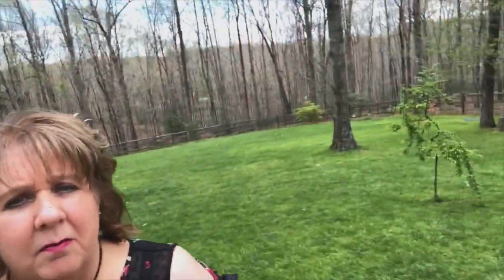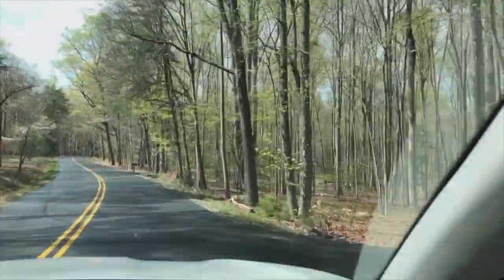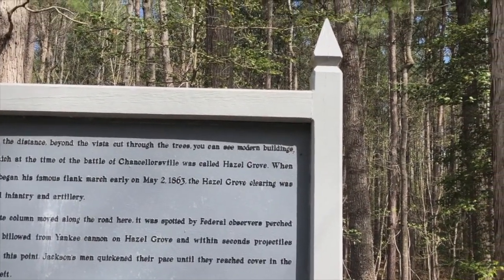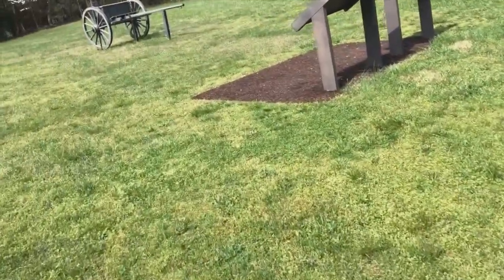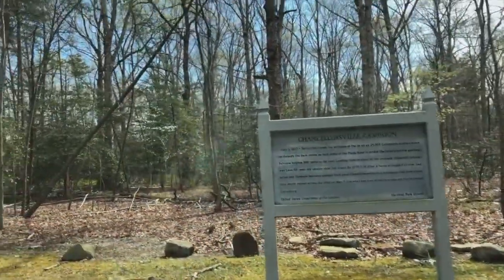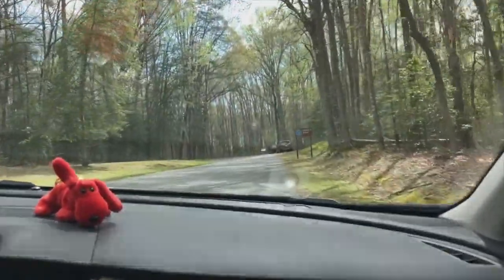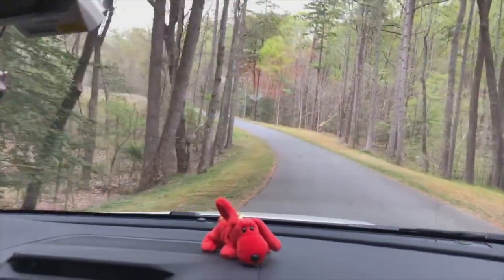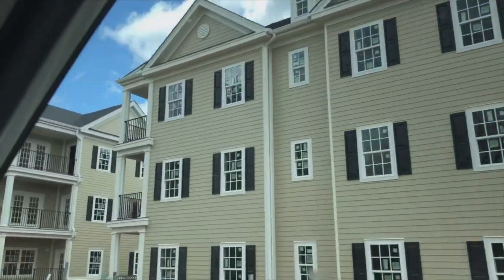Dogwoods & Battlefields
~My Snippers (Wire Cutters):

~My Hot Glue Gun: